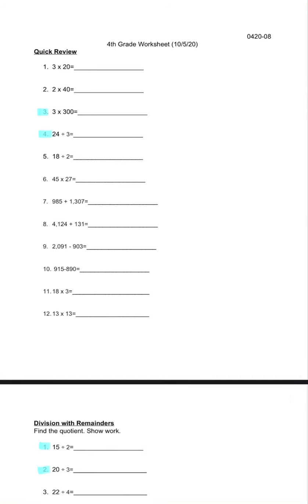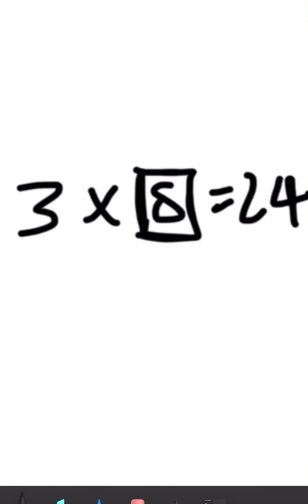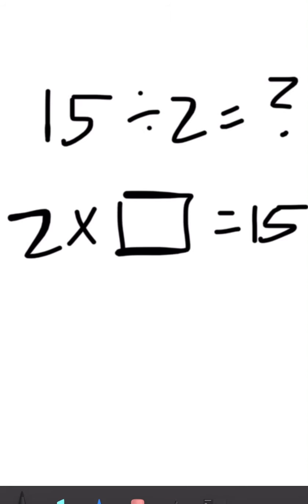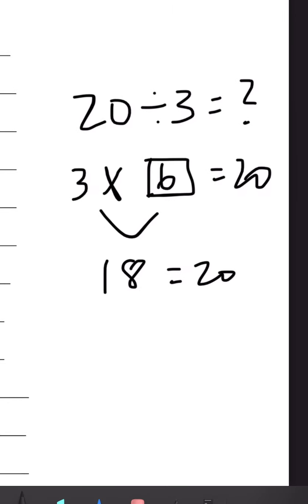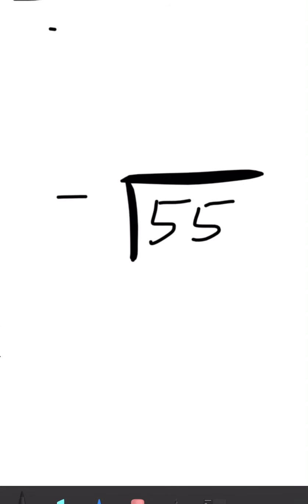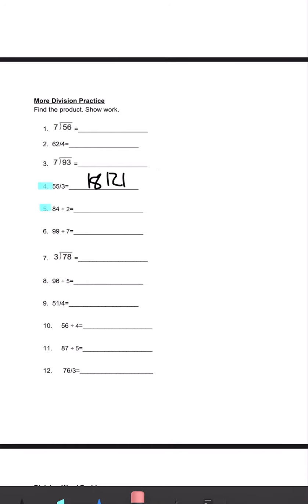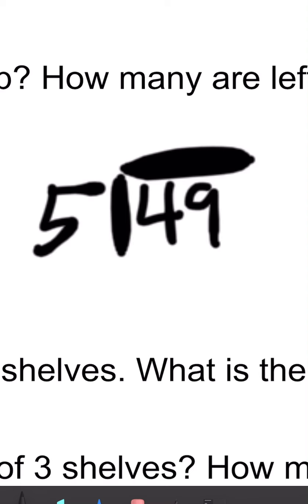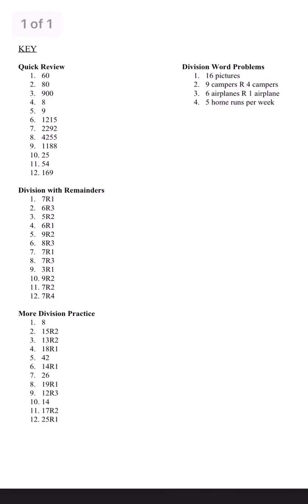4th Grade Math | Lesson 8 #3